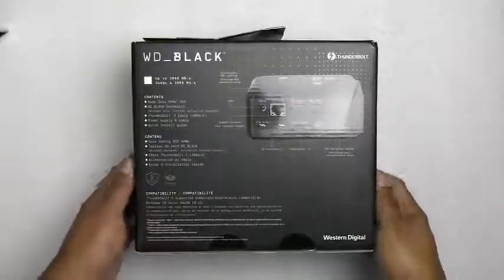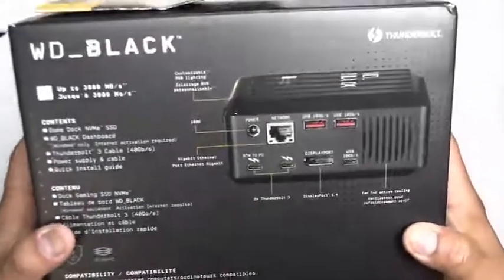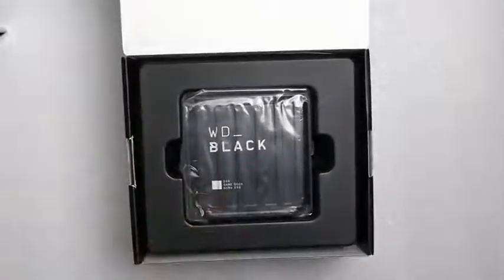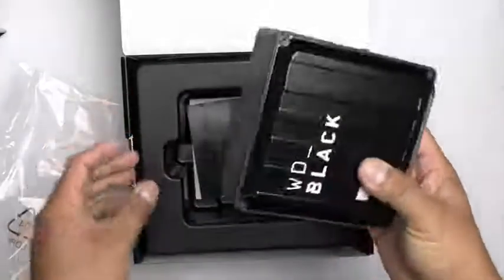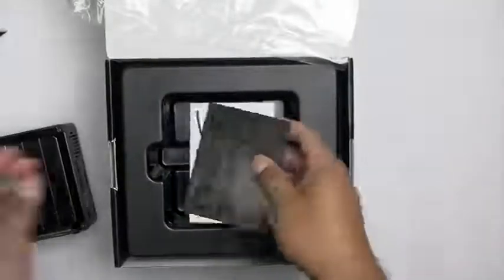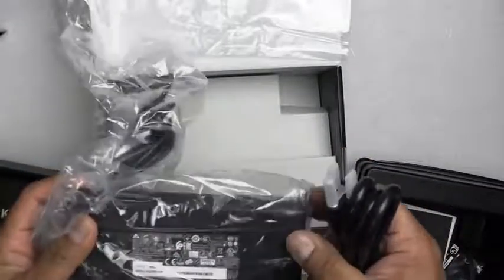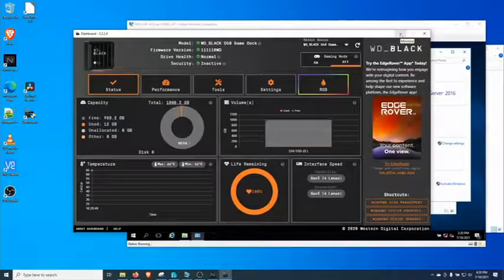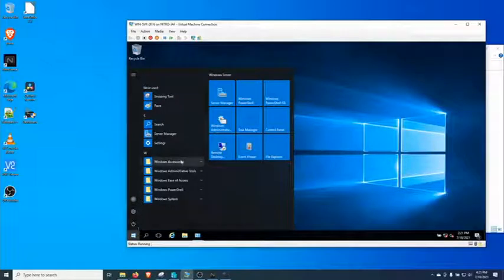WD Black 1TB D50 Game Dock NVMe SSD Solid State Drive Review, Great for Virtual Machine Homelab